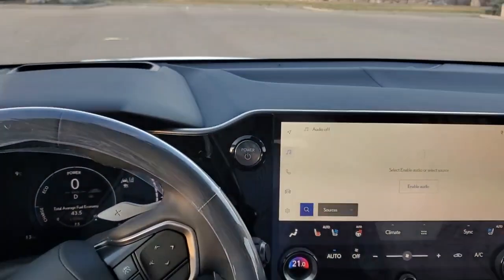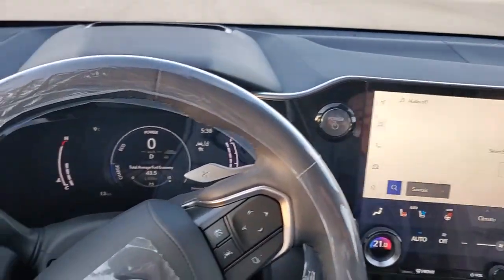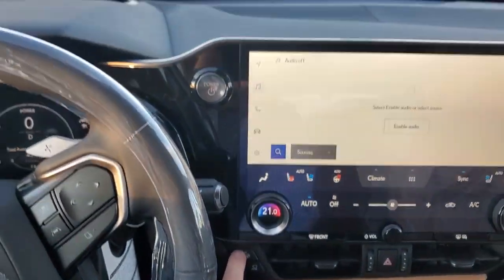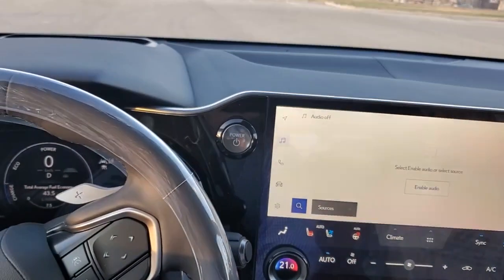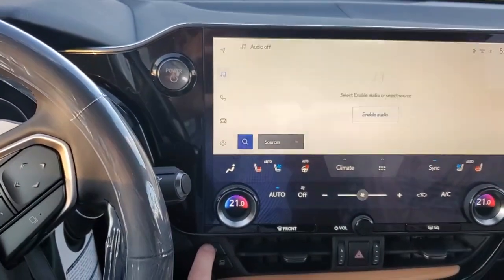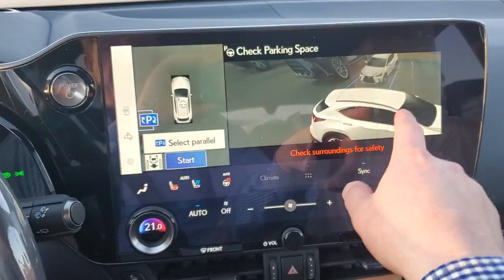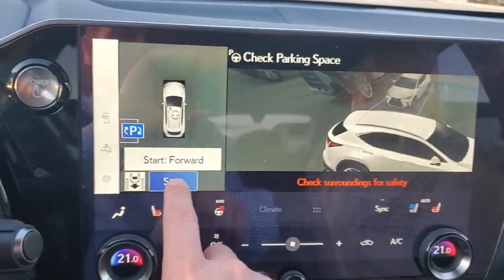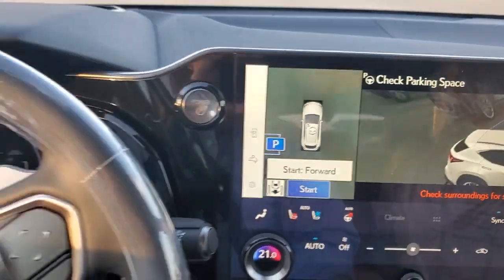How does the Advanced Remote Park on the Lexus NX hybrid work?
What does Advanced Remote Park Lexus NX do?  Self parking.